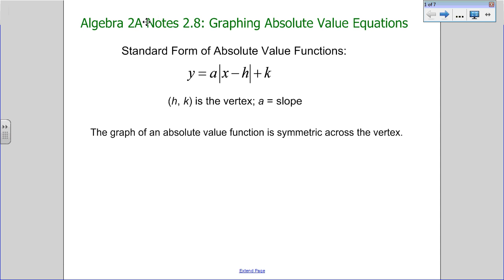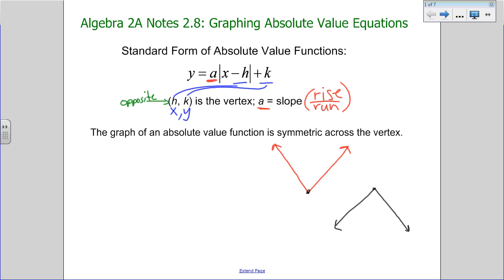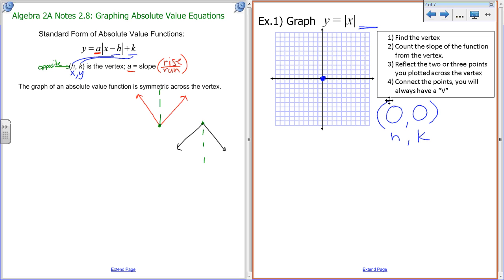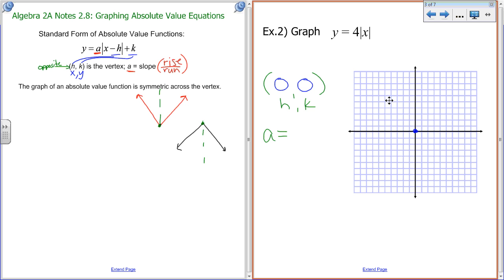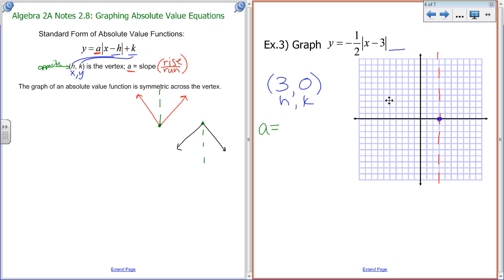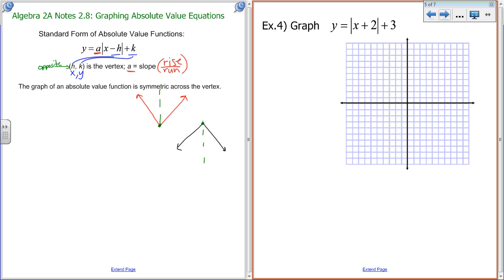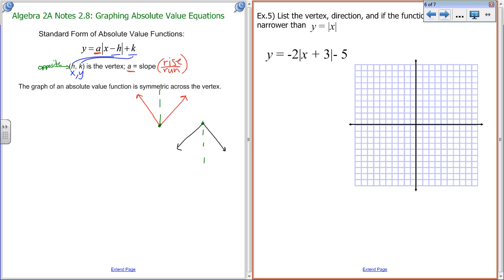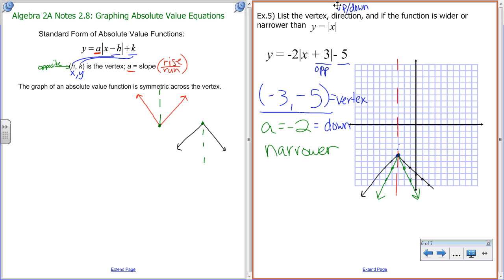alg 2A-Lesson 2.8